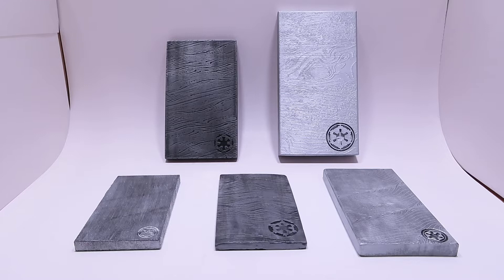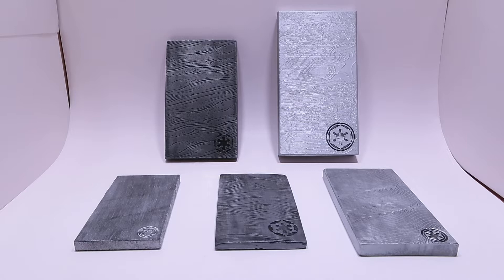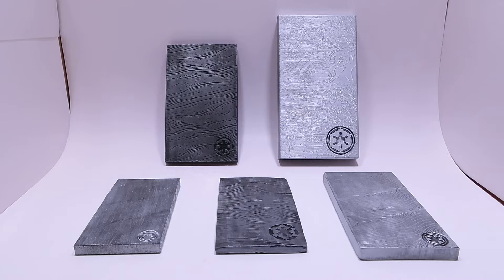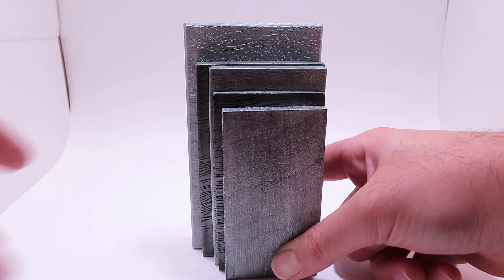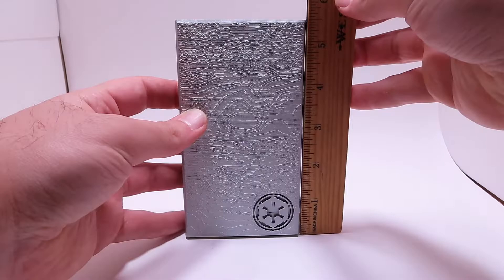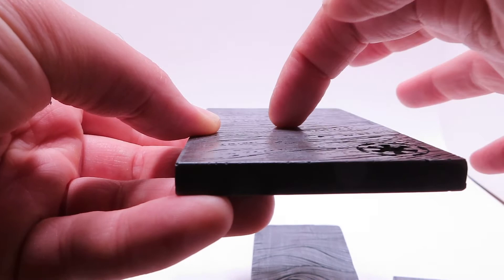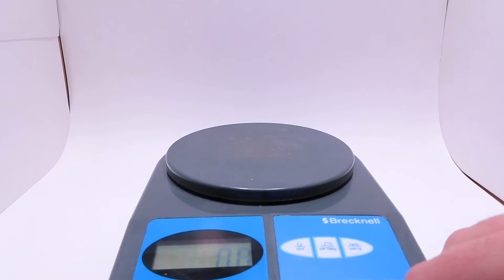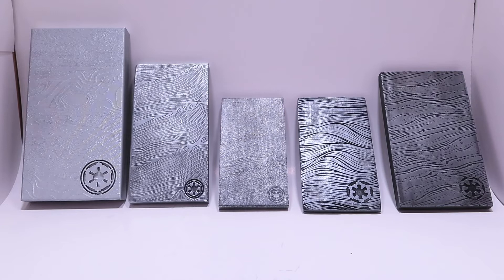The Mandalorian Beskar Prop Replica Review - Set 2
Check out these shops to purchase the beskar featured in this video:

3D Prints by Fifa

Lions Den

Check out the review of the first three beskar ingots here:
Parton Prints

Extra Battery SX740 HS

Sunpak LED 96 Video Light